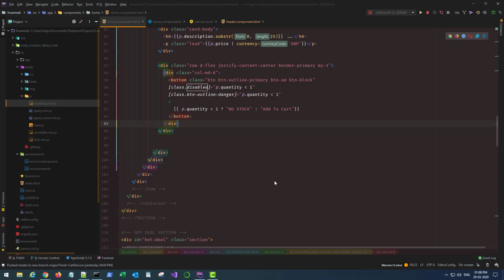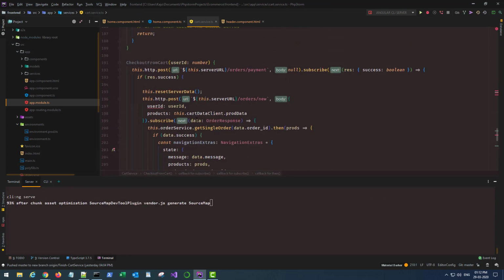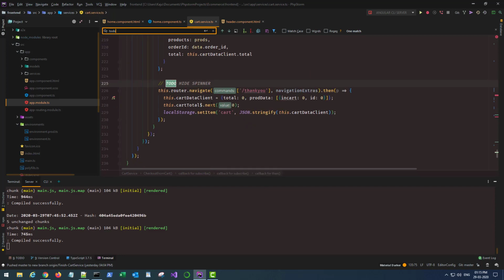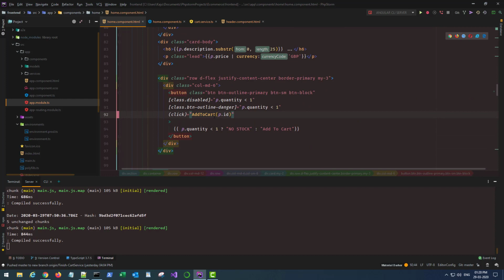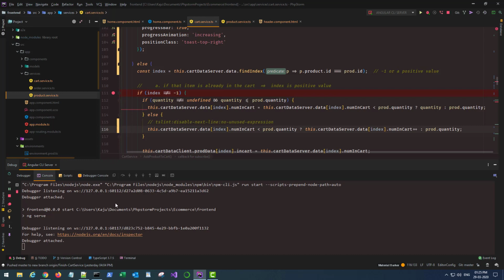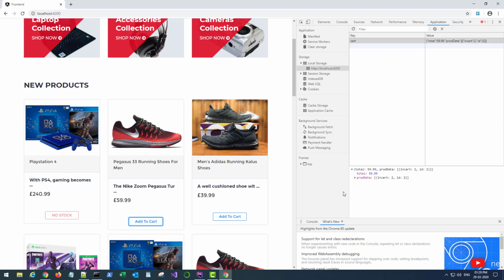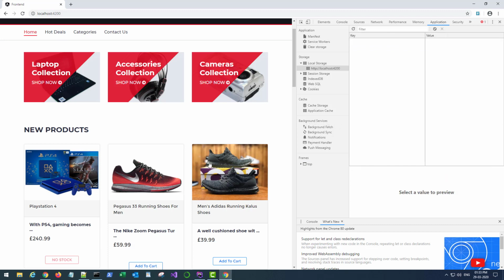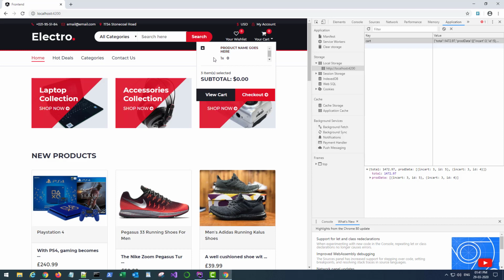11. Finishing Home Component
In this video, we will finish working on the home component and use the cart service to add products to the cart and verify the same in the local storage. Also, we will display the toast notification when the product is added or updated in the cart.